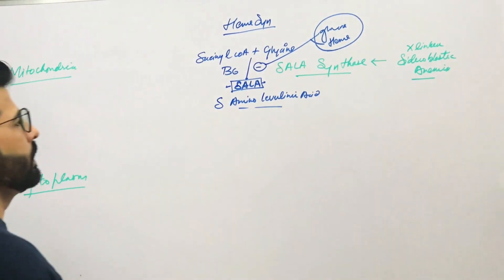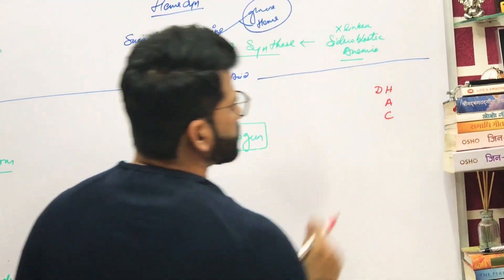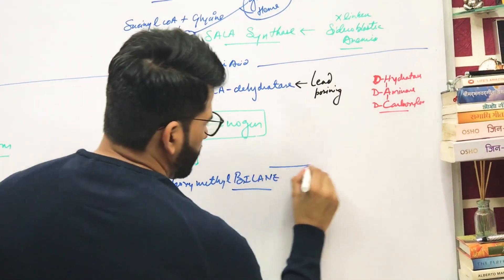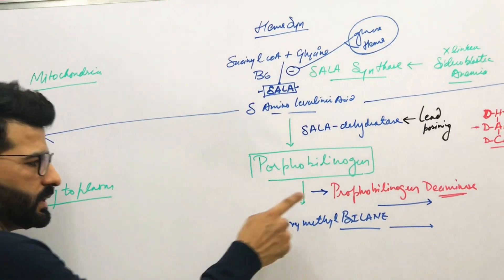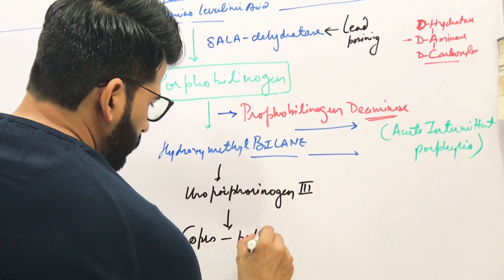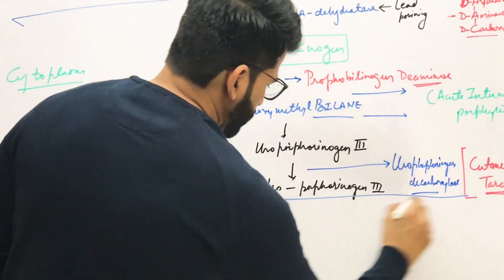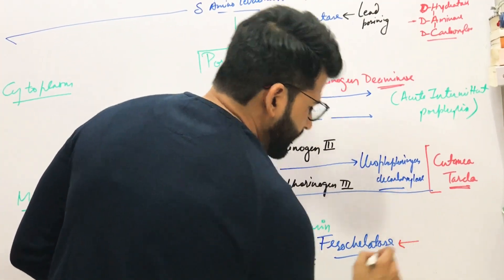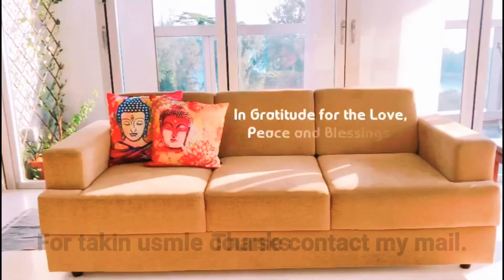USMLE Step 1 preparations :: Heme Synthesis - Haemetology